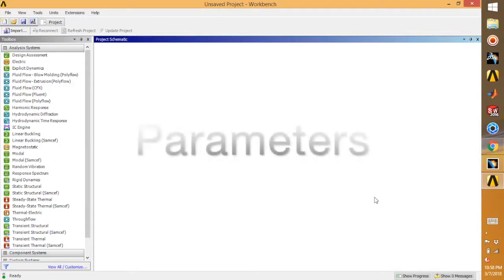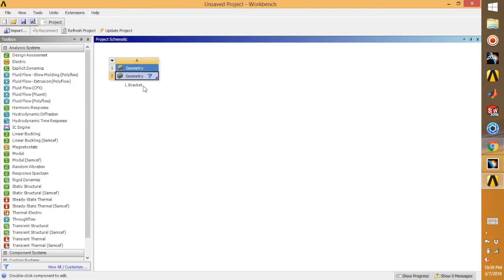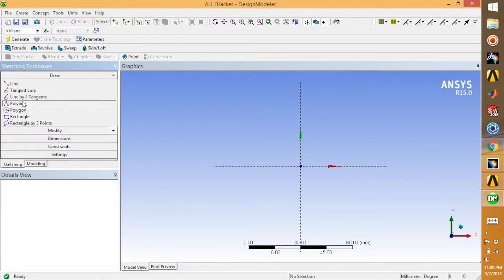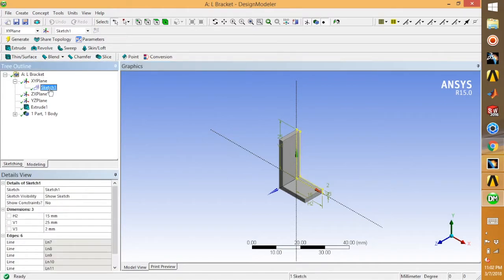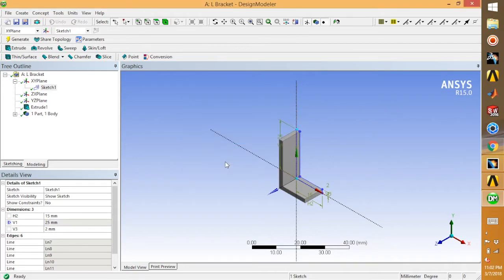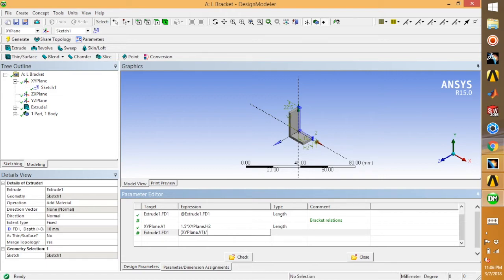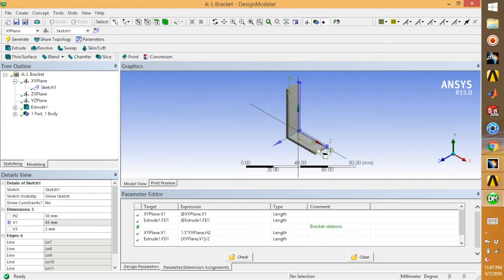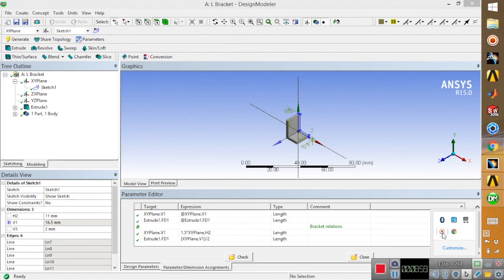ANSYS - Parameters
How to use parameters and parametric equations to define the relationships required for certain design.
PEACE